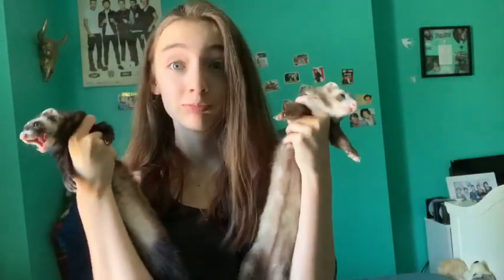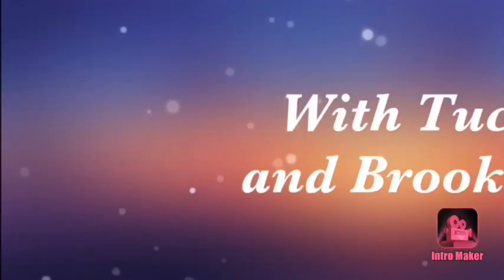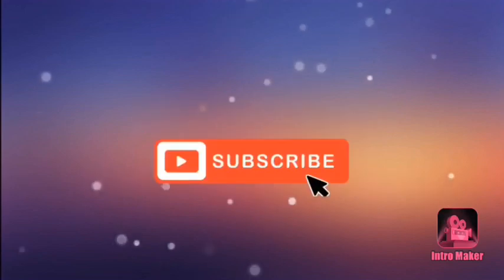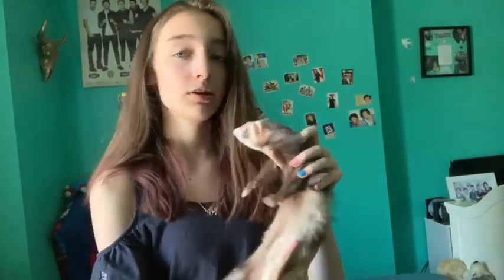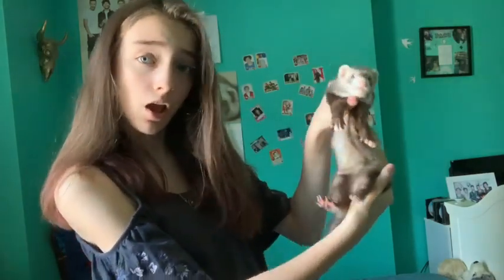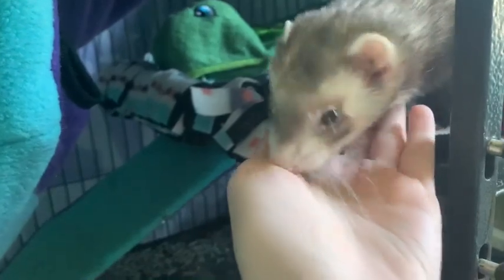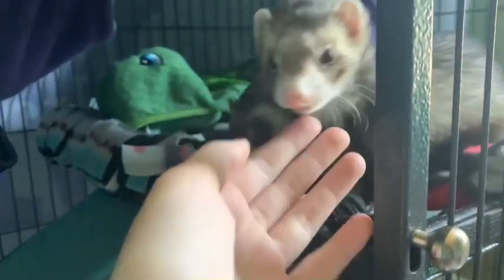Ferret Morning Routine!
In today’s video I’ll show you guys what I do in the morning while owning ferrets. I hope you like the video.
Follow them on Instagram- tuckandbrooklyn
Or me!- alexa_cln
Bye! Have a great day.